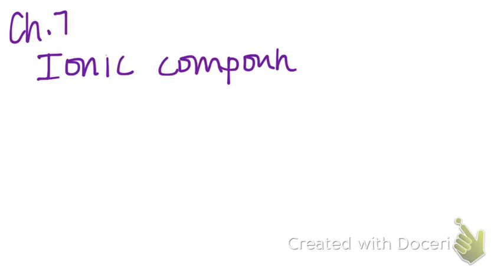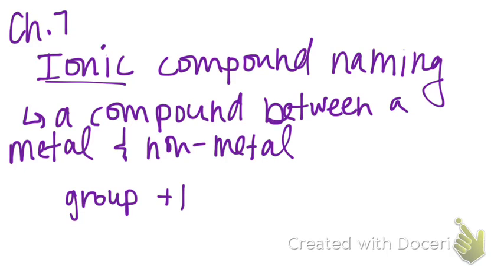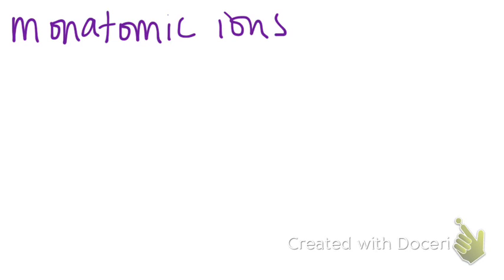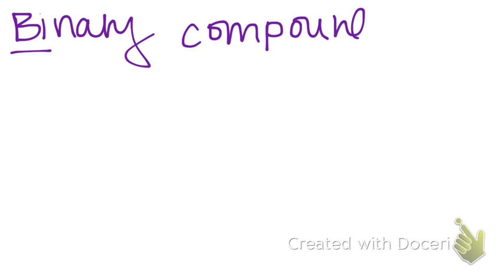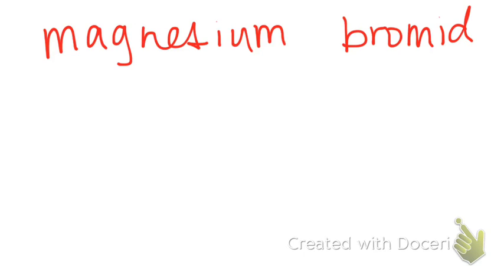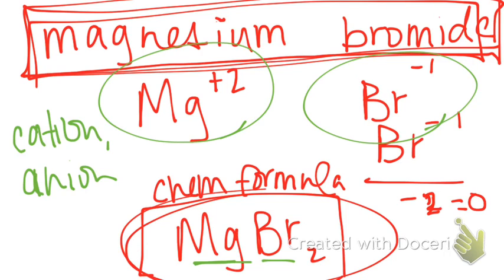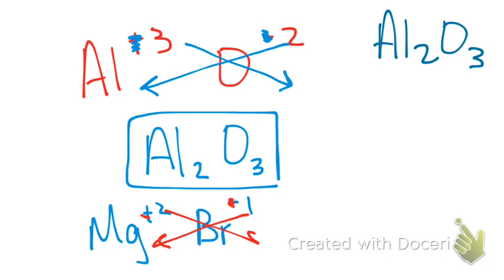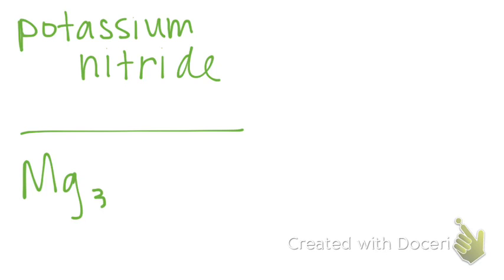Chem 1 Ionic Naming Day 1 1.6.20